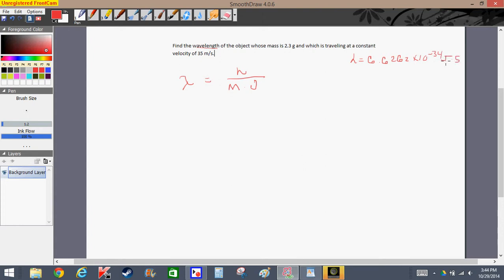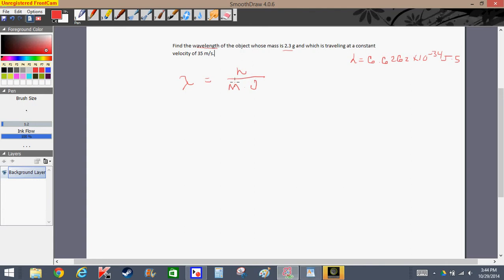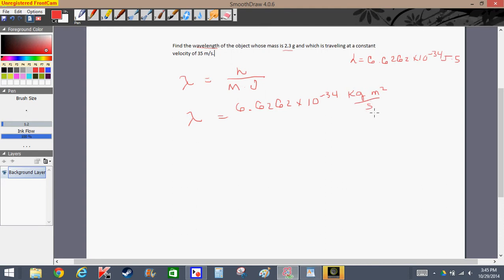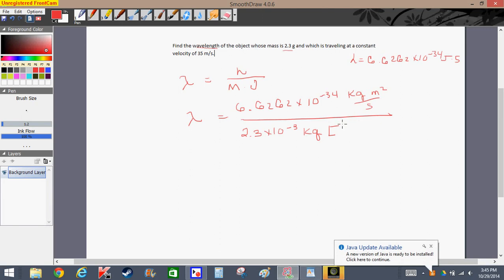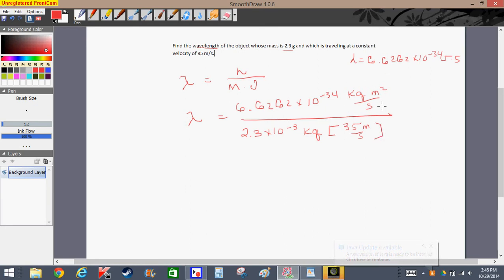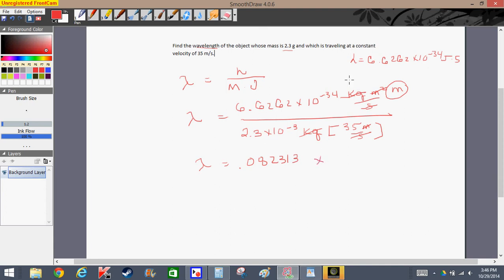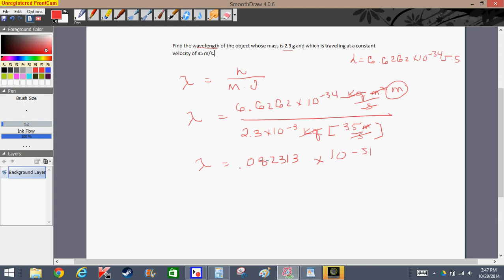DeBroglie Equation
DeBroglie Equation example.